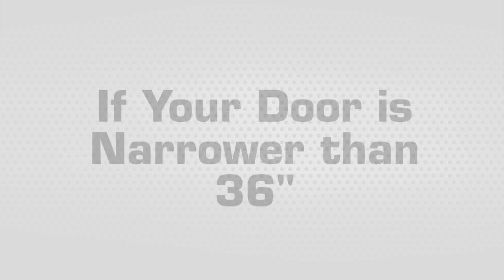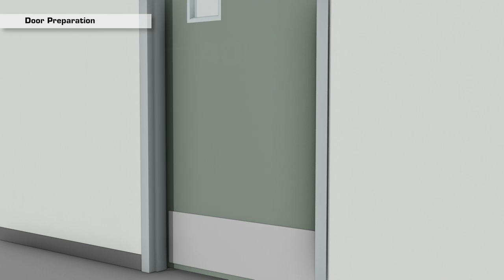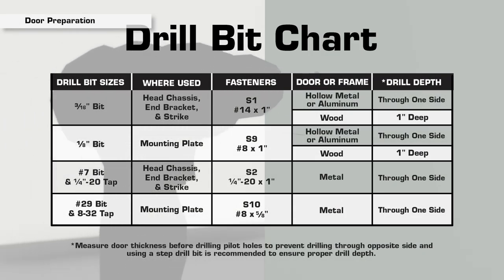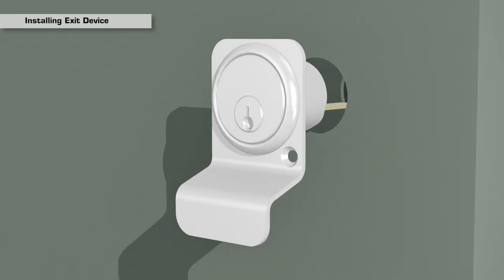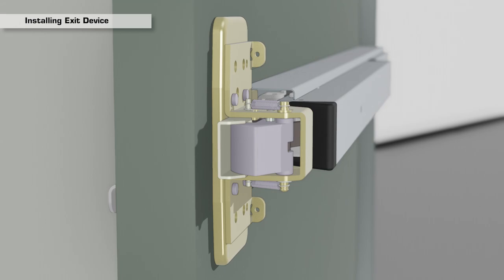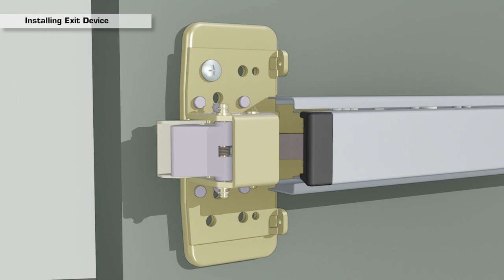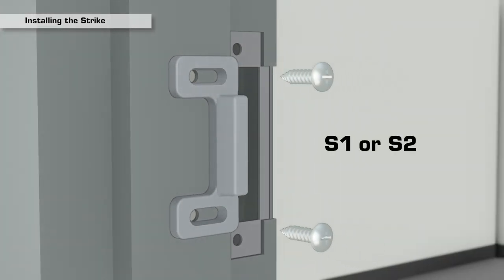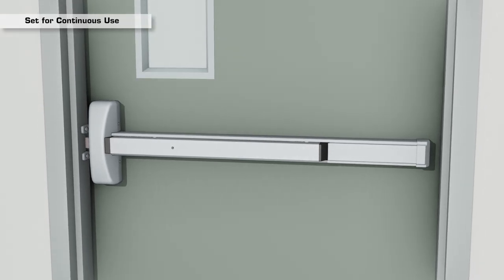Brinks Commercial Push Bar - Rim/Panic Exit Device Installation Video (BC40010 and BC41015)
The Brinks Commercial Rim/Panic Device installation video. This device is reversible to work on both left- or right-handed doors. Can be adjusted with a dogging device to be constantly open. Fits doors 28” to 42” wide and comes with a deadlocking latch bolt with 5/8” projection. Meets ANSI Grade 1 standards is UL 305 Compliant and meets ADA requirements with the lever trim. This exit device includes everything needed to install and use, including the SC4 brass rim cylinder and a small steel pull plate. A global leader in security-related products and services, the Brink's name is synonymous with top quality products to keep you and your belongings safe.
SKUs:
BC40010
BC41015